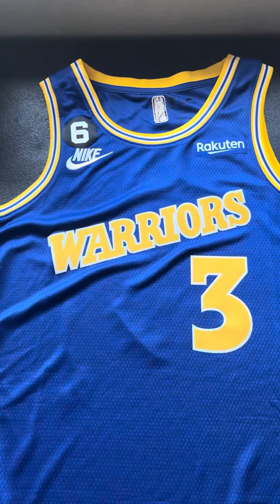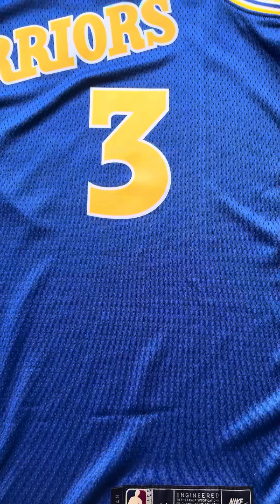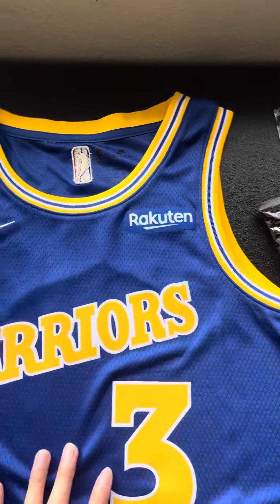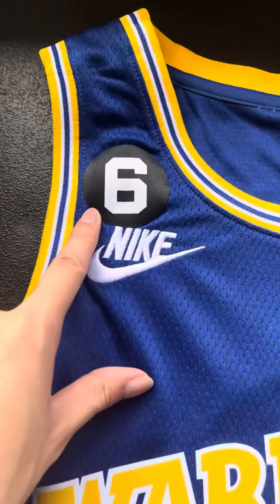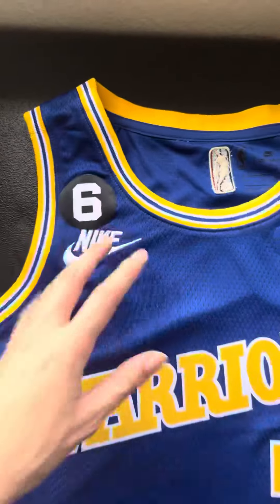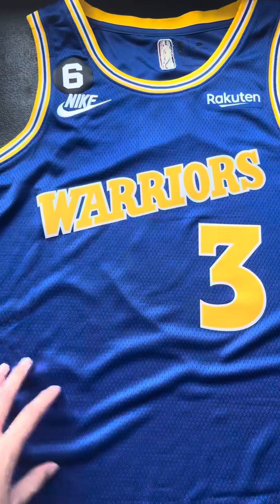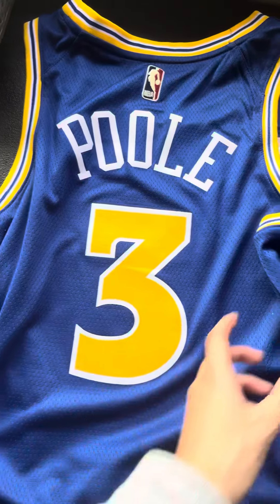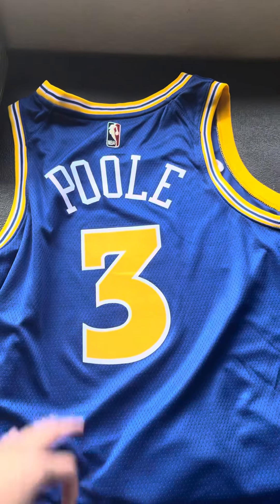Jordan Poole 2022-2023 Classic Run TMC Jersey! Fire 🔥